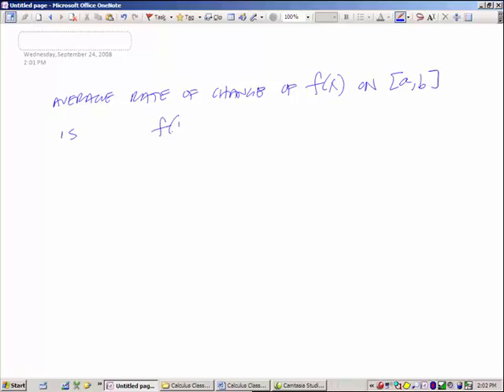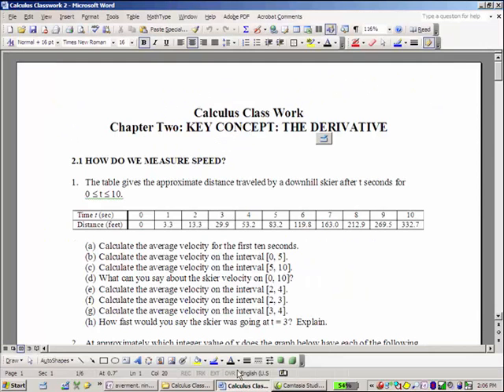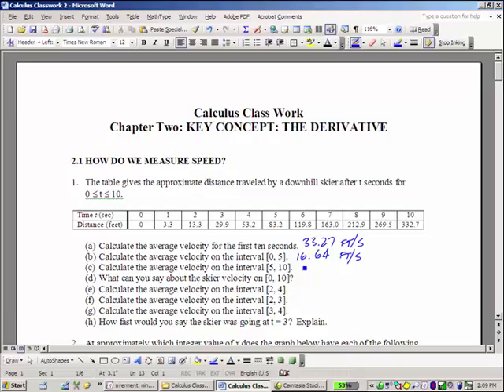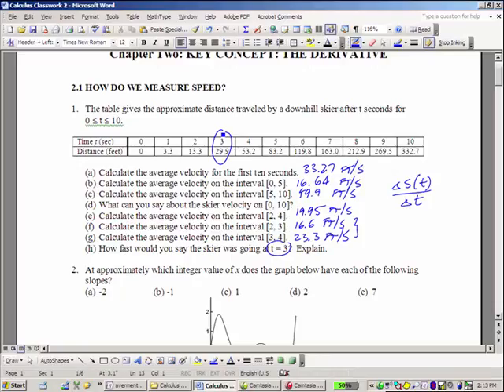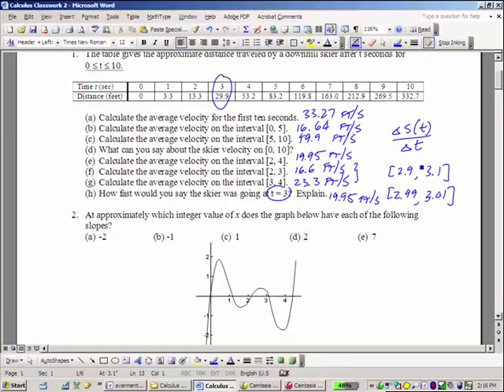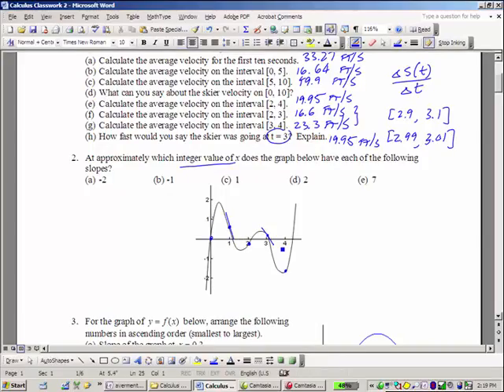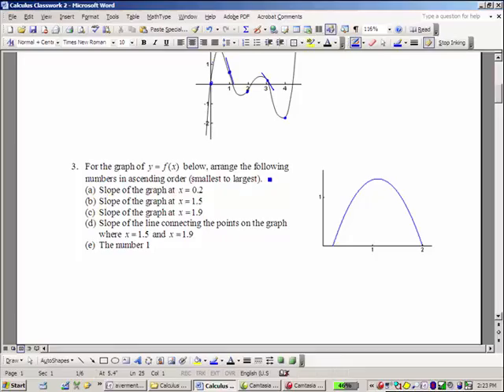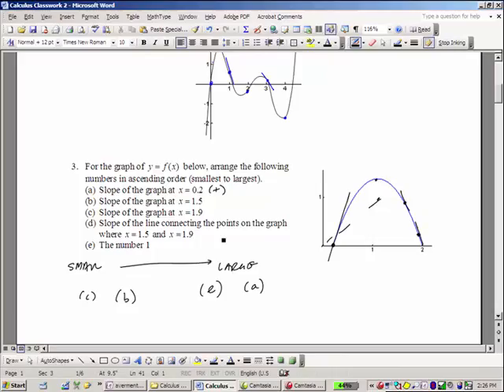Calculus--Derivatives and Rates of Change A